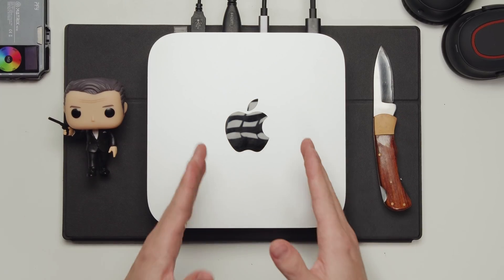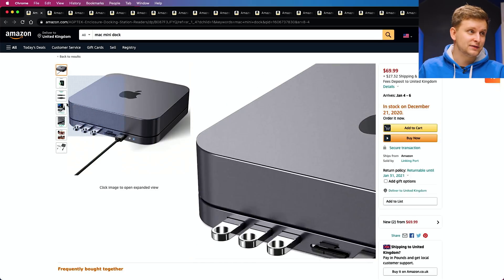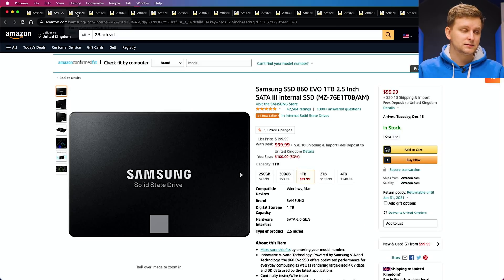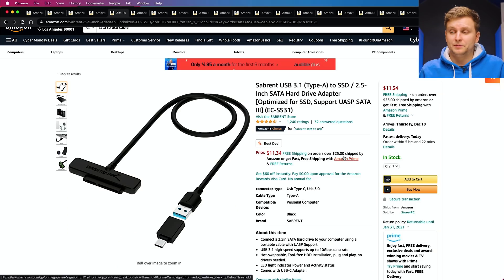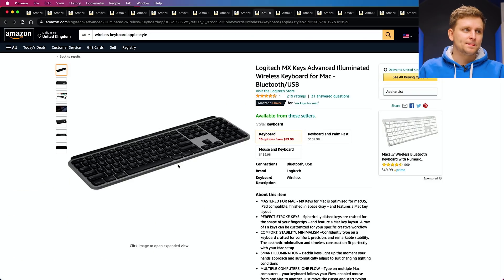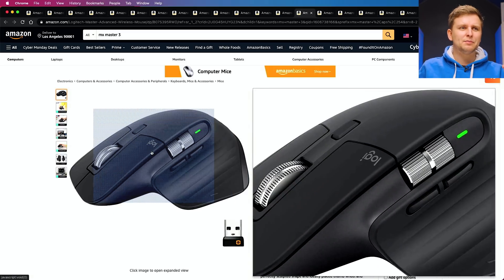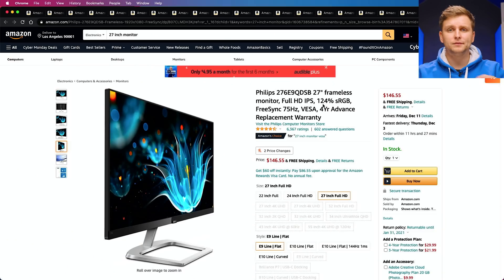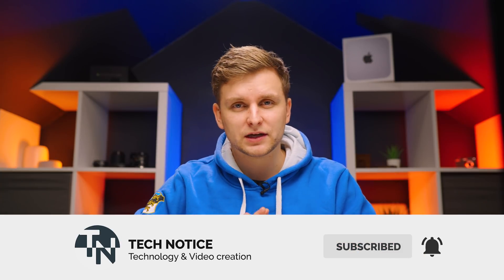Best Bang For Buck Accessories for Mac Mini M1 | From Mouse ➡ Monitor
❗ Join before 26th of Dec 2020 and get a FREE creators pack.

Mac Mini M1 Accessories in this video🔽
NB! Prices may vary from what you saw in the video.
Mac Mini Dock w SSD/HDD enclosure [The one in the video was out of stock...]
Samsung SSD for enclosure
T-Force Vulcan SSD for enclosure
Cheap WD SSD for enclosure
Sabrent Sata to USB cable
[for using old SSD-s or HDDs]
M.2 NVME enclosure
Teamgroup T-create Classic 1TB nvme
WD 1TB Nvme
Crucial P1 1TB nvme
Sabrent Q 1TB NVME
Sabrent Rocket 1TB NVME
Samsung 1TB nvme [abit pricey]
Logitech Mx Keyboard
Logitech Craft Keyboard
Jellycomb keyboard
Mx Master 3 mouse
Mx master 1 mouse
Cheap Victsing mouse
Best Bang for buck monitor [Benq PD2700Q]: geni.us/eAxC6
👆This, but 4k panel
My 32inch Benq PD3200U monitor
Philips Cheap 27' monitor [Looks good]
Cheap Samsung 27inch monitor
Benq 27inch monitor

0:00 What we're doing?
0:28 Artlist Sponsored segment
1:43 Few things to mention
2:04 Mac Mini Dock
2:47 SSD-s for the enclosure
3:53 How to use your old SSD-s or HDD-s?
4:32 Really fast SSDs
7:00 Mouse & Keyboard
10:50 Monitors
14:07 Conclusion